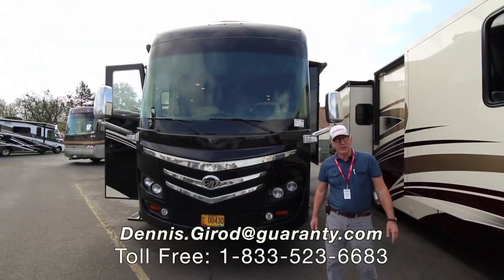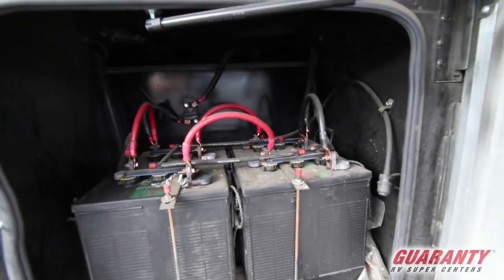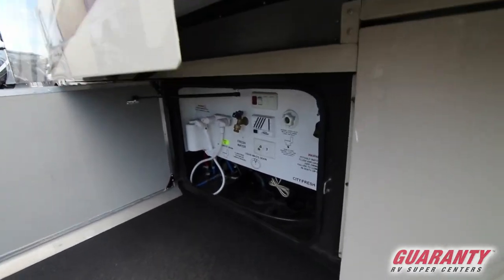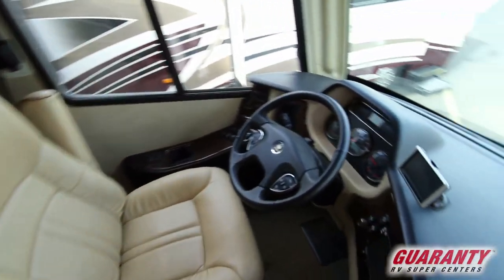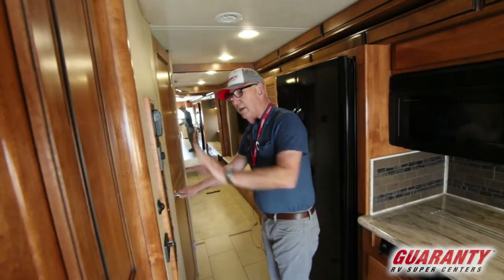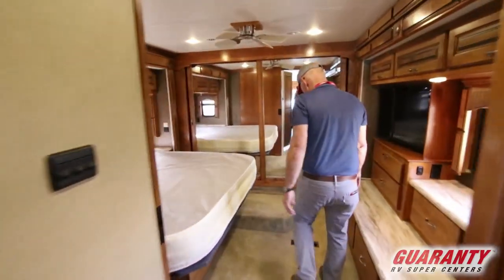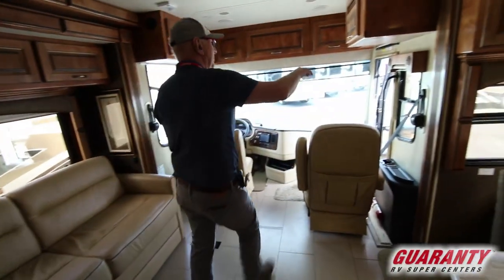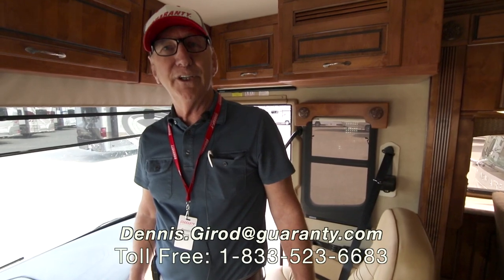2013 Monaco Knight 36 PFT Class A Diesel Motorhome • Guaranty.com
Get ready for an adventure in a 2013 Monaco Knight 36PFT. This Class A takes comfort to a whole new level and comfortably sleeps 6. 2 sofa bed(s) and 1 King bed helps your family enjoy nighttime dream adventures too. And a master bedroom conveniently located in the Rear. This Knight Class A has a lot to offer the RV adventurer, like a Center kitchen with Bench Seats, Front living area and Center bathroom. To enhance your traveling experience, the Knight 36PFT Class A also features a stove with 3 oven burners, Full-Size refrigerator, 2 TVs, a radio and more. This Knight 36PFT, has a GVWR of 36000 lbs . And carries 1 Black Water Holding Tank(s), 1 Fresh Water Holding Tank(s), and 1 Gray Water Holding Tanks. This Knight also contains 1 door(s), 1 awning(s), 3 slideout(s).